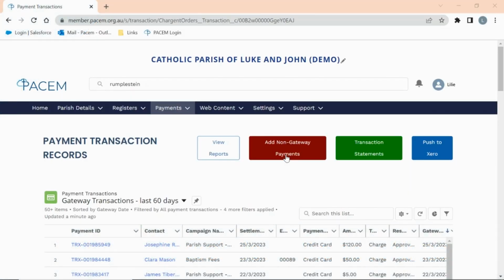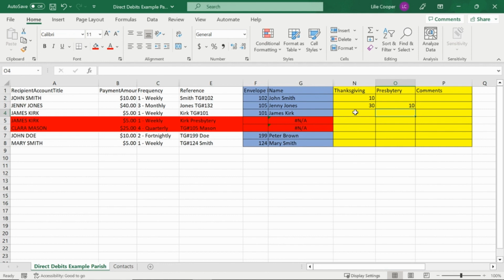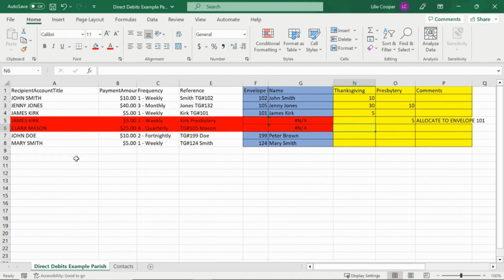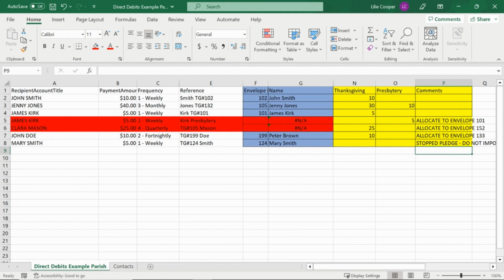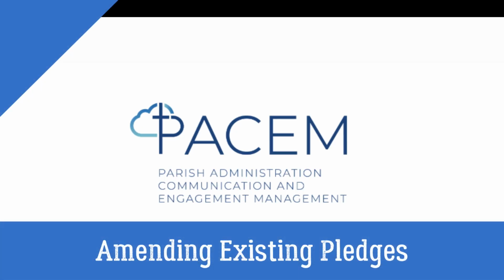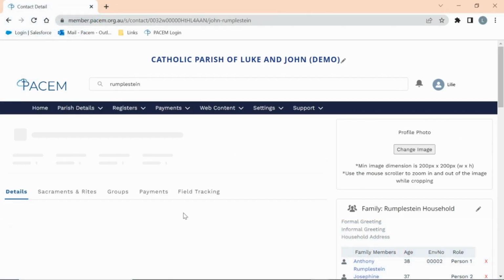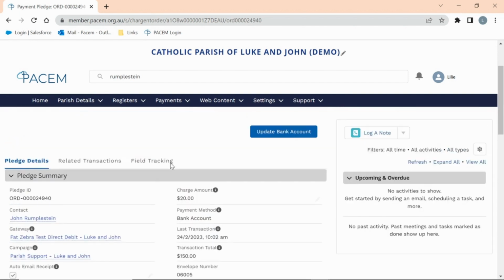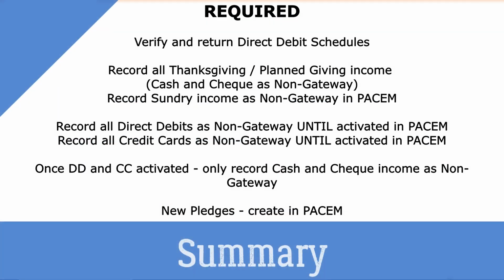Transition Phase 3 Video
UPDATE - ORD is now labelled as PLG

Overview of Transition Phase 3 including Direct Debits and Credit Card Migration. Linked to Workshop 3 & 4.
00:00  Overview
00:18  Direct Debit Entry
01:00  Direct Debit Schedules
04:43  Direct Debit Activation
05:16  Stopping a Pledge
05:45  Credit Card Entry in PACEM
06:06  New Pledges
06:21  Amending Existing Pledges
07:41  Amending Direct Debit Pledges
08:57  Credit Card Schedules
09:23  PACEM Transactions
10:28  Connect to Xero